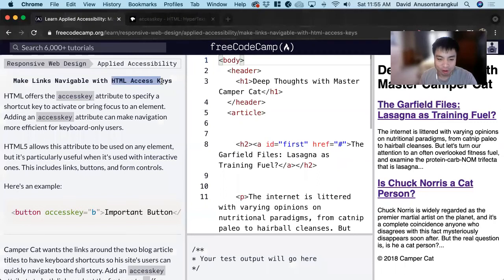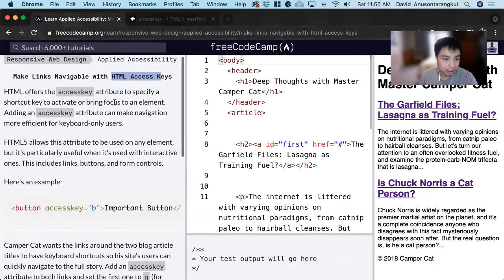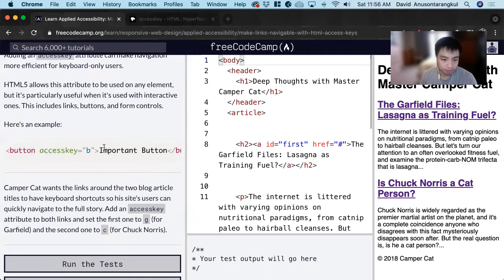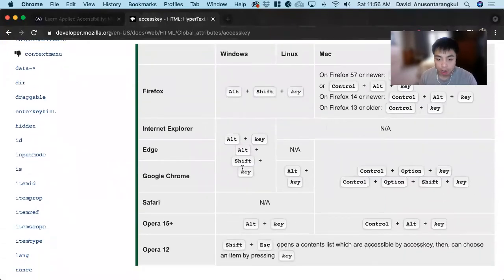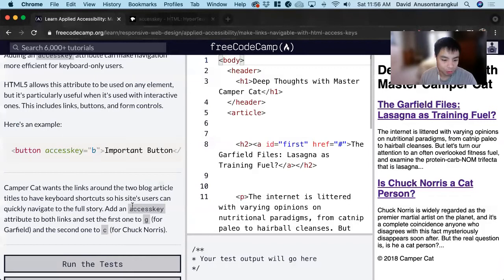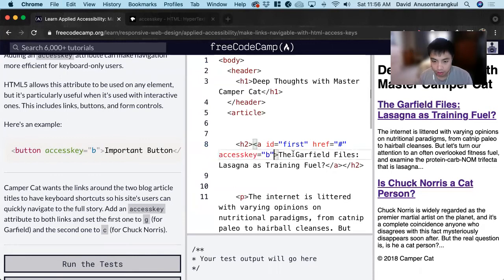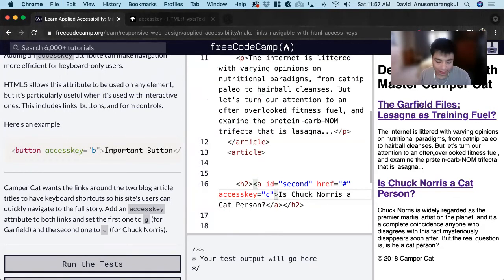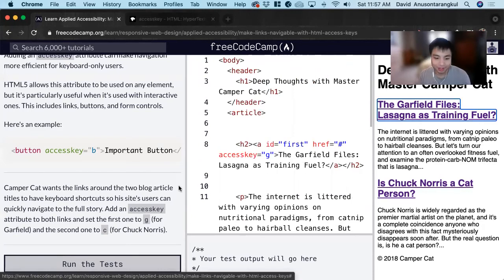Make Links Navigable with HTML Access Keys (Applied Accessibility) freeCodeCamp tutorial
Certification: Responsive Web Design
Course: Applied Accessibility
Lesson: Make Links Navigable with HTML Access Keys
freeCodeCamp tutorial

In this lesson, we learn how and why to make links navigable with HTML access keys.